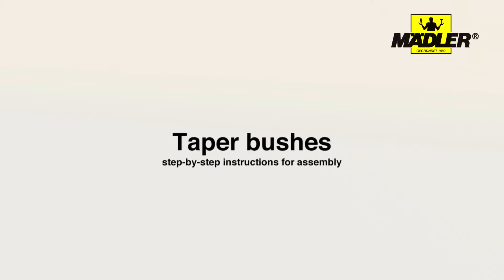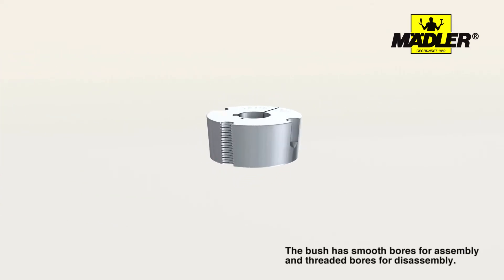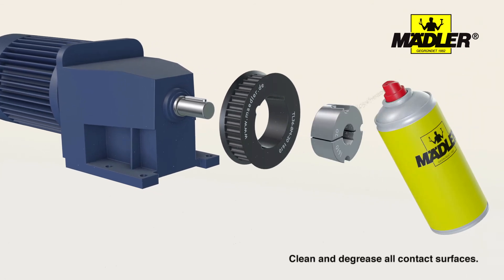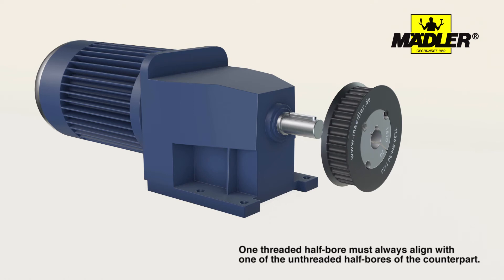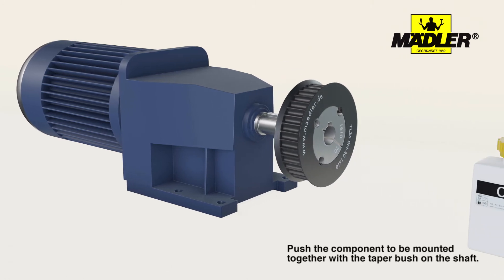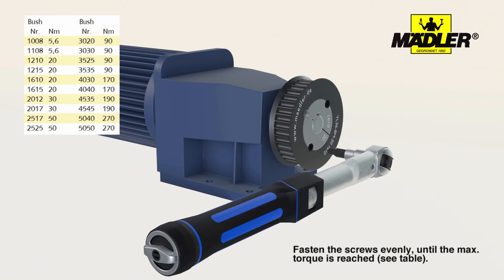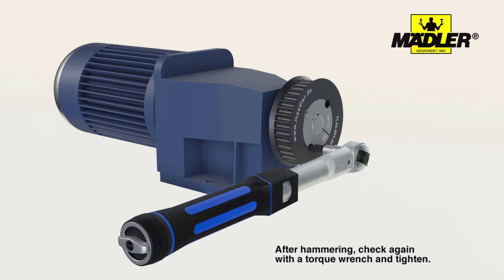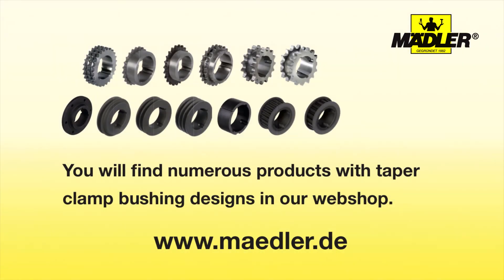How to assemble taper bushes | MÄDLER®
Taper bushes - a step-by-step guide to assembly
MÄDLER® taper bushes: Customary, conical slotted bush with feather keyway for an easy and fast mounting of driving elements on shafts. MÄDLER® - we keep things moving.

The bushes are available with various outer dimensions. For every outer dimension, there are a large number of bore sizes matching several shaft diameters.

Requirements Regarding the Driving Elements
The component that is to be mounted must be in taper version (must have the matching conical bush bore with mounting threads and dismountig bore). Using the taper bush system makes most sense in serial production. For one-off production the use of cylindrical clamping bushes is more economical. These are available in many different versions. But if needed, in our own factory, we can rework driving elements into taper-version, from one-off production.

Available Driving Elements
There are various sprockets, pulleys and couplings in taper version available from stock.

Additional Products
Bolt-on hubs or welding hubs for taperlock bushes enable the easy use of the taper bush system for chain plate wheels or other elements. Alternatively, adaptors for taper bushes can be used to mount a taper lock bush in a cylindrical hole.

Requirements Regarding the Shaft
Cylindrical shaft with a diameter tolerance of +0.05mm / -0.125 mm. The best results are achieved with ISO-tolerance h6. Up to a shaft diameter of 100mm cost-effective drawn shafts with tolerance h9 may also be used.

Application with and without Parallel Key
Due to the high clamping force a parallel key is not necessarily required for medium torques (e.g. with pulleys). If the shaft has a keyway, and no parallel key is used, the keyways of shaft and bush should be mounted with an offset of 180 degrees. For highest torques a shaft with keyway and parallel key must be used.